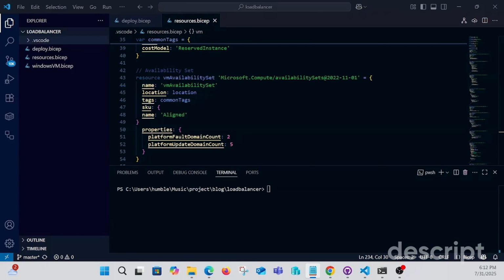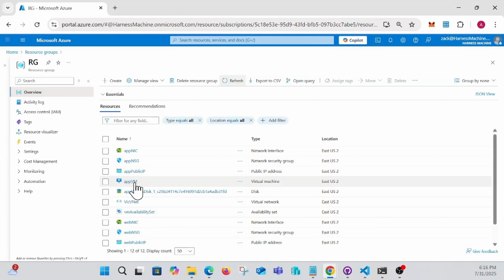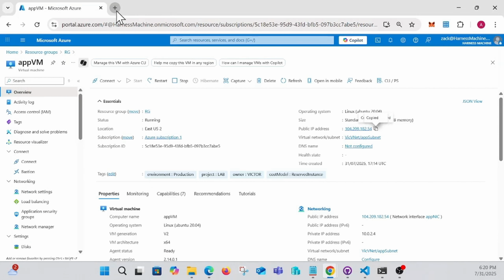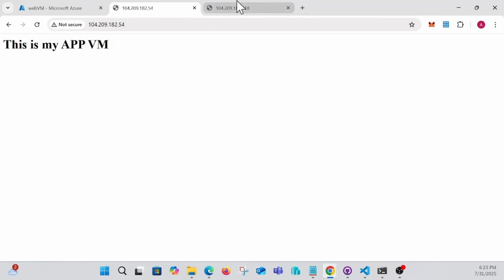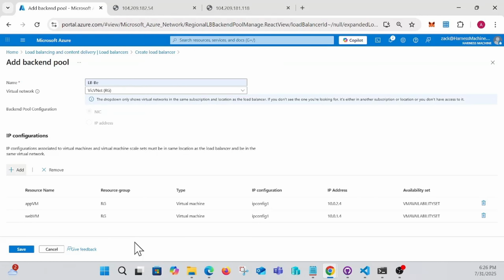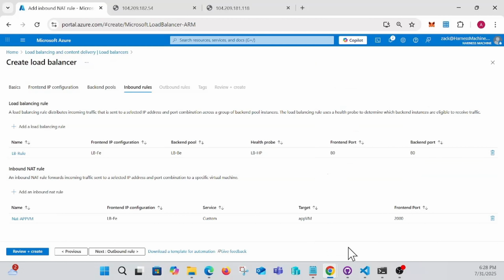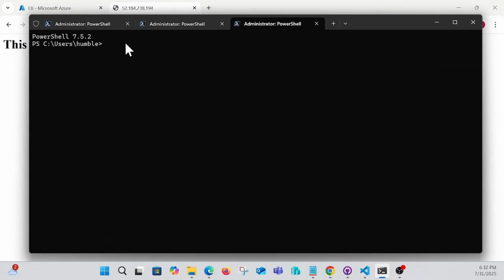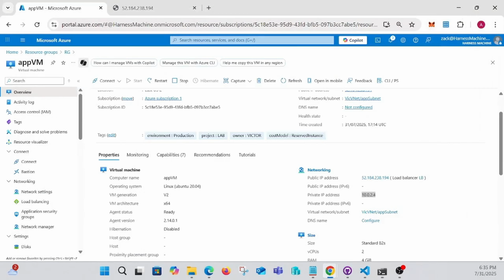Deploy a Scalable Azure Environment with Bicep | VMs, NSGs & Load Balancer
In this hands-on Azure lab, I deploy a production-ready cloud environment using Bicep and VS Code.

🚀 What this video covers:
✔ Azure Bicep Infrastructure as Code
✔ Linux VM deployment
✔ VNet and subnet design
✔ Network Security Groups (NSGs)
✔ Availability Sets
✔ Azure Load Balancer configuration
✔ Resource tagging best practices

🛠 Tools used:
- Microsoft Azure
- Bicep

🎯 Ideal for:
- Azure beginners
- Cloud engineers
- AZ-104 / AZ-305 candidates

Azure Tutorials • DevOps Pipelines • Terraform IaC • GitHub Actions • Kubernetes • Cloud Projects • Cloud Careers • Certifications • AI Tools

Humble Cloud Tech helps you become a cloud engineer with real-world labs, step-by-step tutorials, and job-ready projects.

Have questions? Drop them below, and I'll reply to everyone!